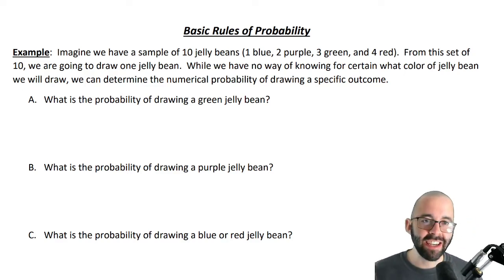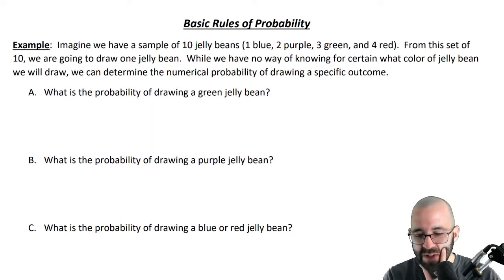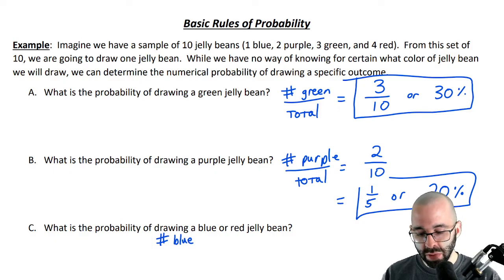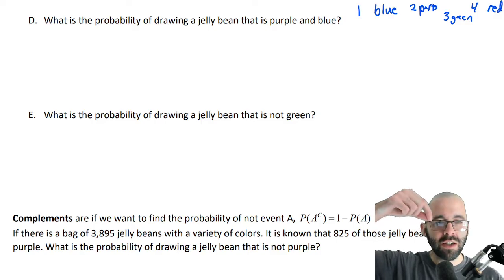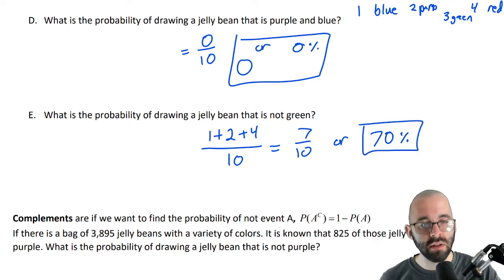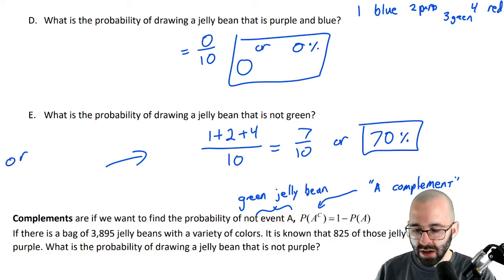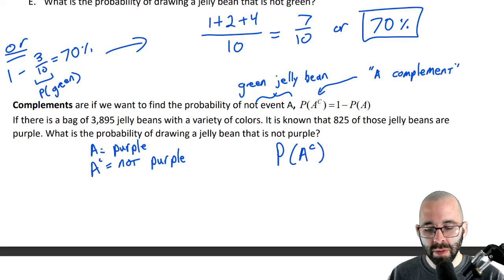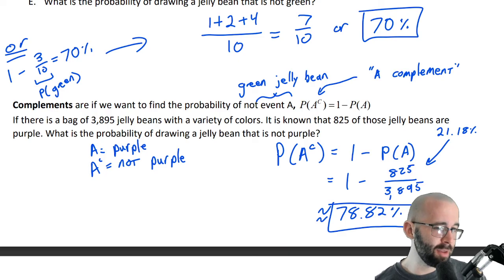3D Basic Rules of Probability